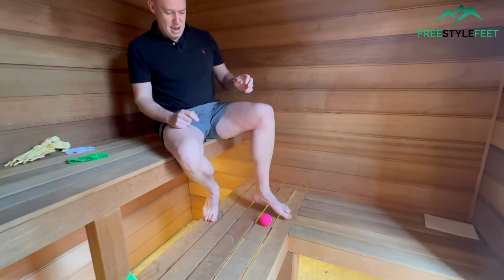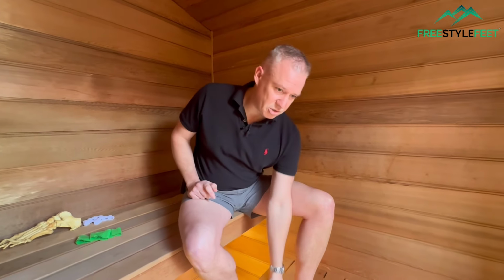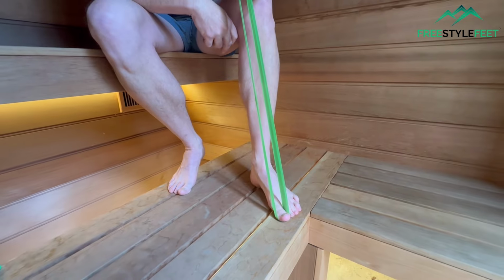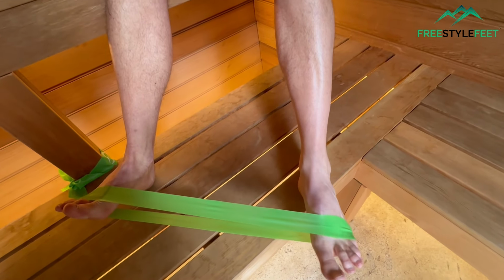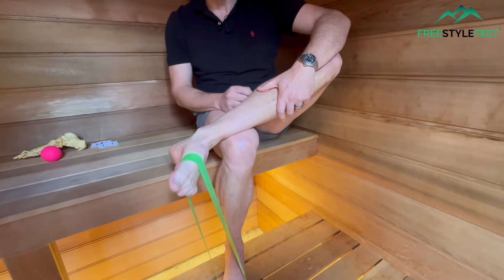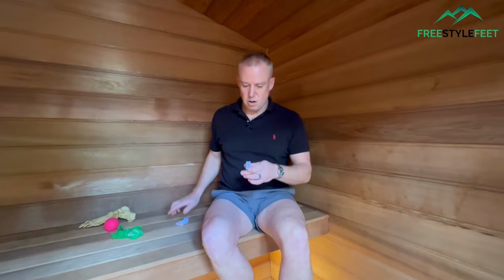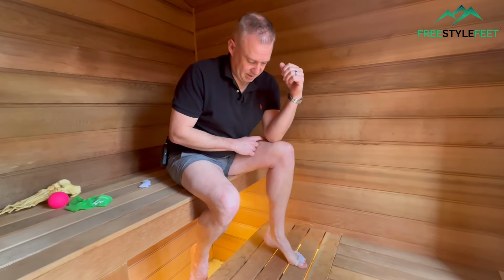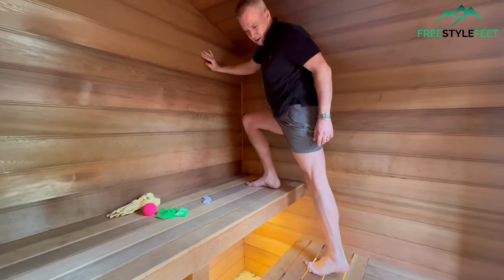Strong Feet in 5 Minutes (Follow Along Routine)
Foot and Ankle Physiotherapist, Andrew Wynd shows you how to strengthen the feet and ankles to solve all sorts of issue such as bunions, bunionettes, Morton's neuroma, achilles tendon problems, arch pain, ankle pain, ankle instability and much more.

The "Sauna Sessions" are a bit of fun, a relaxed environment and a place where you might be barefoot.
You don't need a sauna to complete these exercises, these are simply a fun setting and it is often cold in Melbourne's winters. Follow along at home for stronger feet and ankles.

Trigger Point Ball (Amazon USA)
Hint: Use a tennis ball if you don't have a myofascial ball

You should, before you act or use any of this Content, consider the appropriateness of this information having regard to your own personal situation and needs. You are responsible for consulting a suitable medical professional before using any of the information or materials contained in our Content, before trying any treatment or taking any course of action that may directly or indirectly affect your health or well-being.

You take full responsibility and risk for making any decision based on our Content. To the maximum extent permitted by law, the author and publisher disclaim all responsibility and liability to any person, arising directly or indirectly from any person taking or not taking action based on the information on this website and associated documentation.
Fix foot weakness and manage bunion pain with this 5 minute foot strengthening routine. Follow along to stabilize your feet.

This session focuses on specific foot strengthening exercises designed to address common issues like bunion discomfort and general weakness in the arches and toes. By incorporating a resistance band workout, you can effectively target the small muscles that often get neglected during standard gym sessions.

Whether you are dealing with chronic foot pain or simply looking to improve your balance and gait, these movements are easy to follow. Each drill is performed in a sauna setting, demonstrating that you can prioritize your foot health anywhere you have a few minutes of free time.